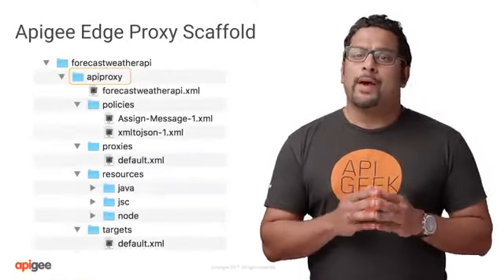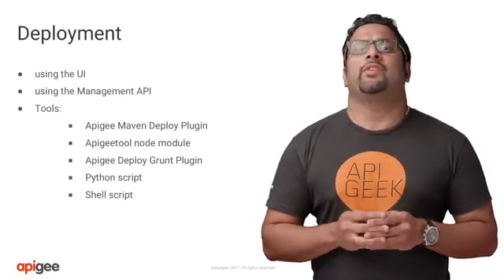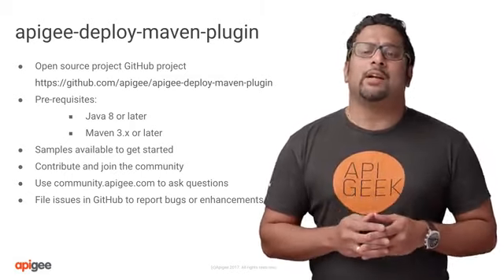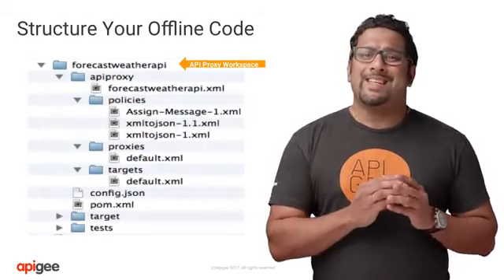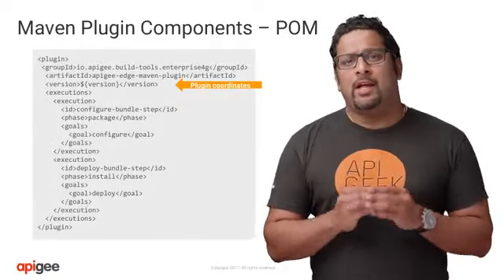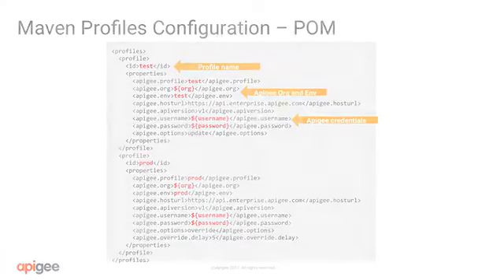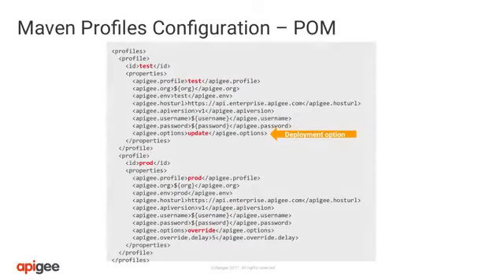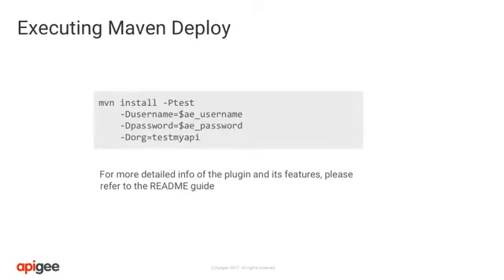1 29 1 Packaging and Deployment